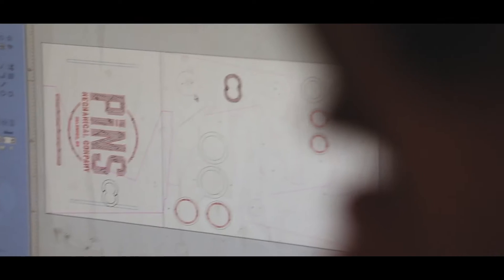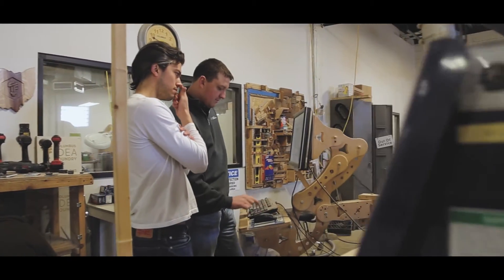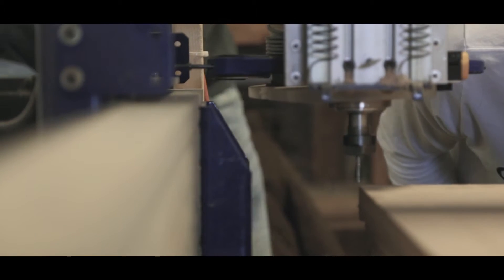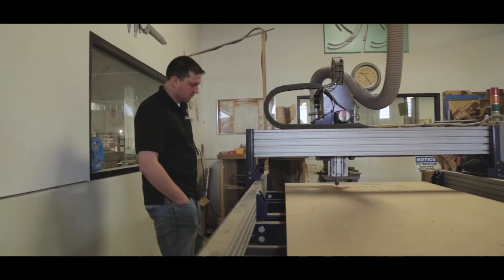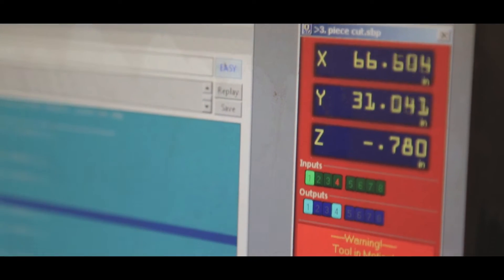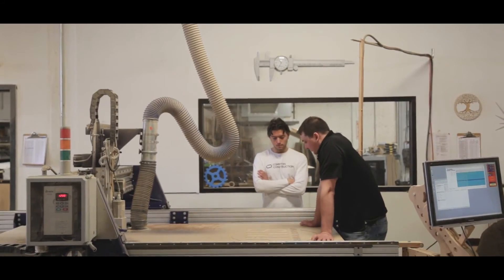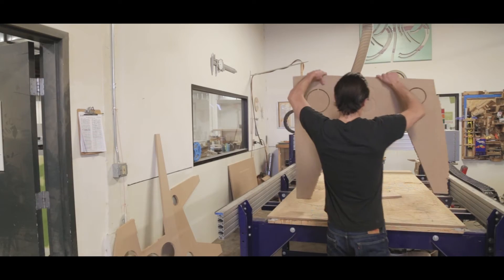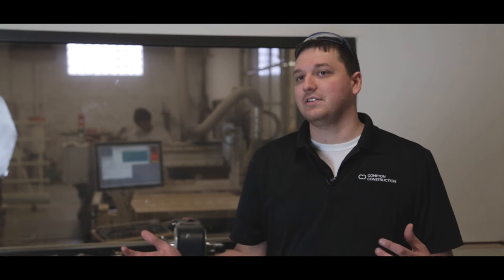How to Build a Custom Plans Table With a ShopBot CNC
We recently made a drafting table at the Columbus Idea Foundry, using the ShopBot CNC machine. Our in house drafter designed and created the files for the CNC to cut out the pieces. Everything was designed to fit together without fasteners, and easily assemble and disassemble for storage and transportation. The PVC pipes offer the ability to roll up and store plans when not in use to keep them protected from the construction dust, and allow for an organized work space.

Compton Construction is a design & build commercial construction company in Columbus, Ohio. We strive for remarkable results for all of our customers.

Compton Construction
691 Parsons Ave
Columbus, OH 43206